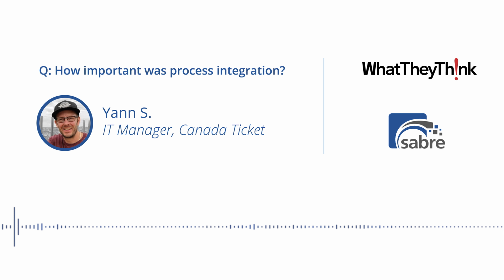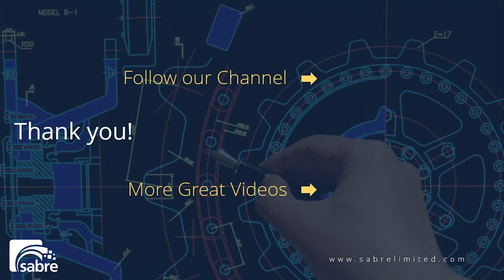PrintVIS Print MIS - How important was process integration? | WhatTheyThink Webinar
In this snippet from the WhatTheyThink Webinar on 5 Keys to a Successful Implementation, hear about how important it is to have easy process integration when selecting a Print MIS and how PrintVis and Business Central is a flexible solution with the ability to easily integrate different processes.